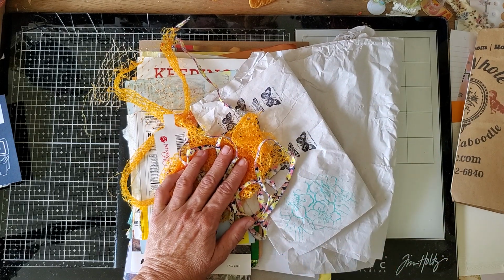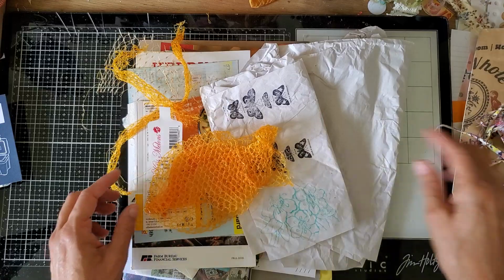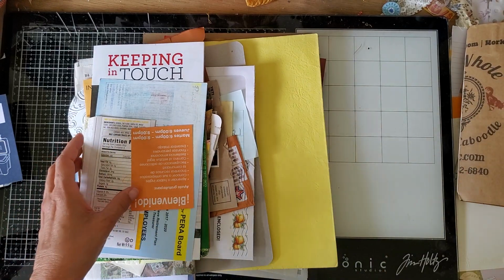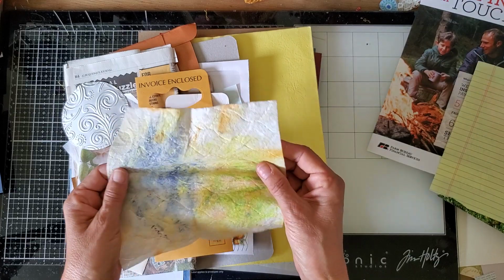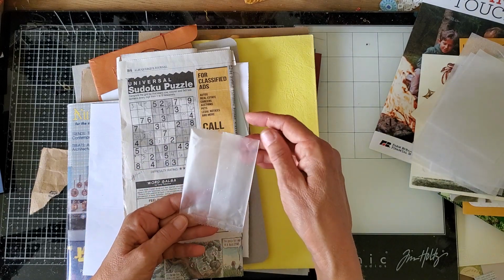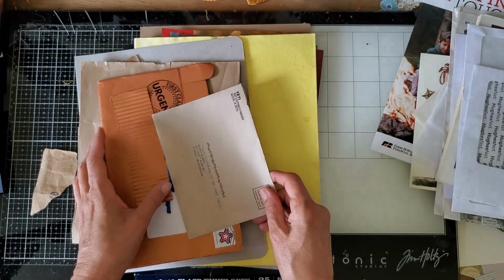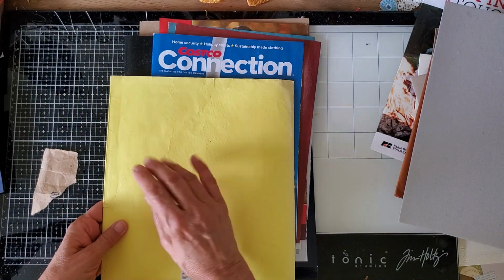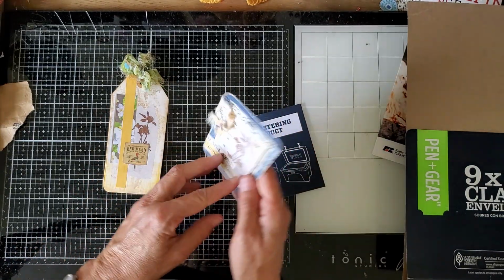Where to Get Junk Journal Supplies - Pt. 2 - The Trash!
Part 2 of a series describing where I find materials and supplies to make junk journals. This video covers how to evaluate your own trash for useful materials.

I also include a couple of demonstrations of how to alter the trash and show two finished elements, a tag and a journaling card, made from the trash.